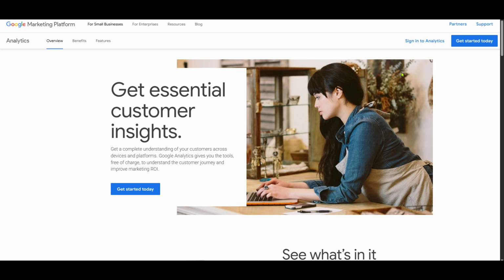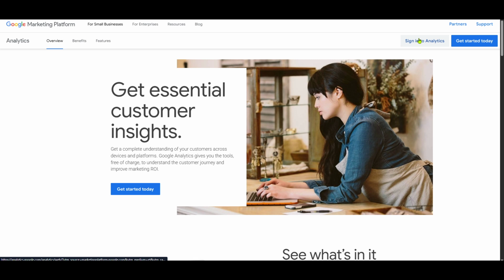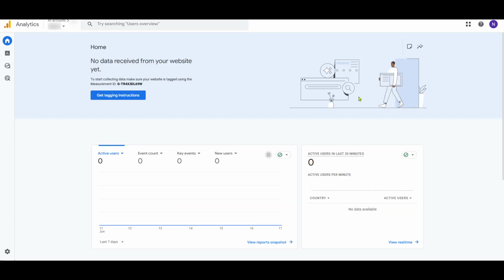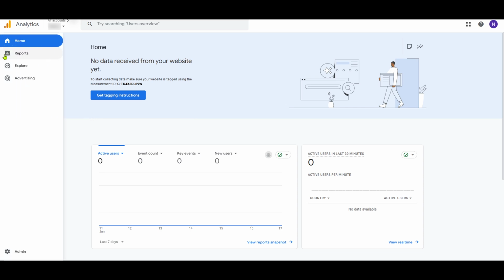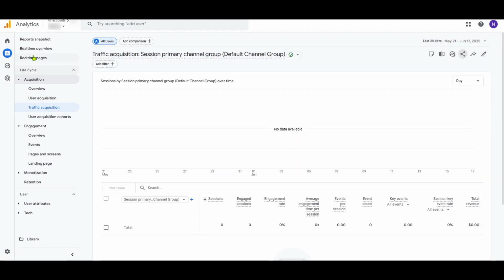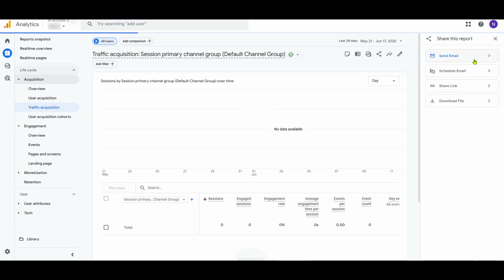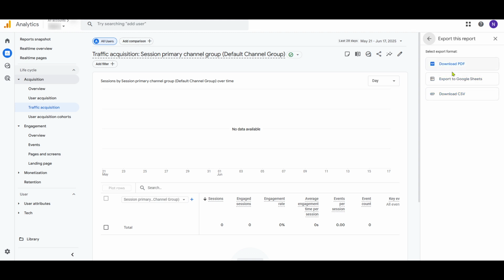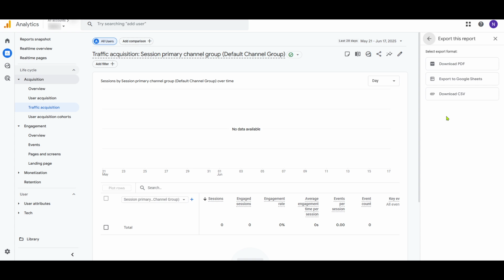How To Export Google Analytics Data (Full 2025 Guide)